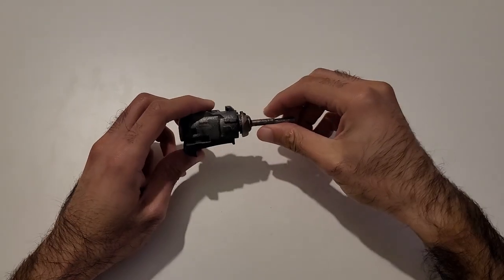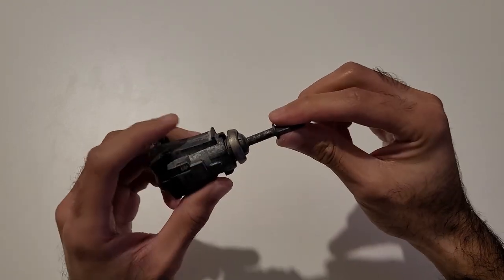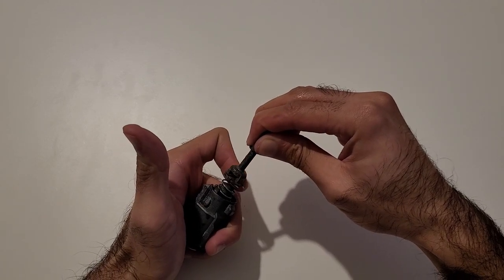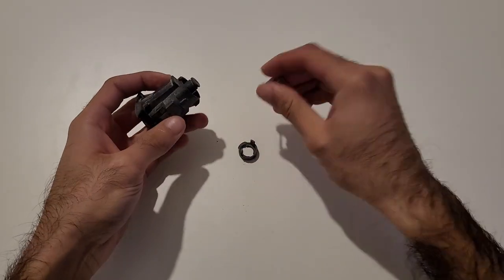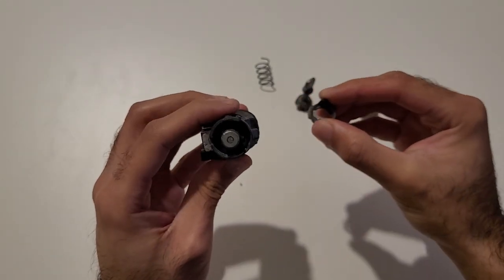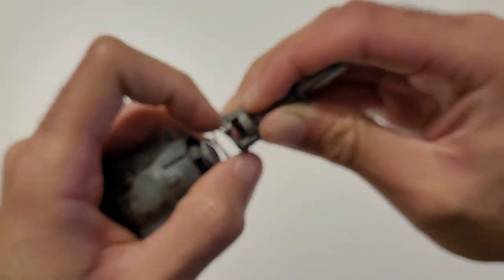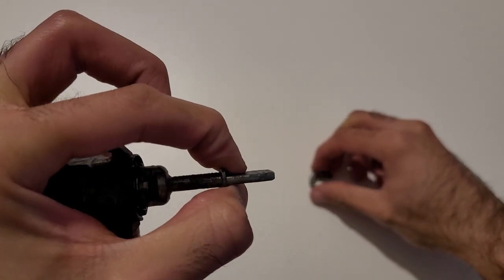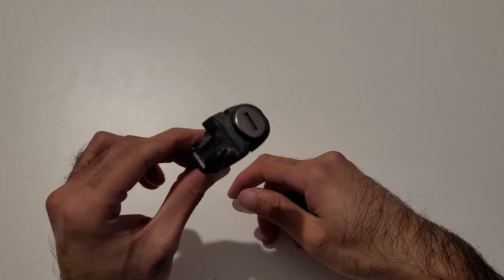VW/Audi/Skoda/Seat Door Lock Barrel Disassembly and Repair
In this video, I show you how to disassemble and repair a Volkswagen door lock barrel, to resolve a common problem where turning the key doesn't open the lock.

Don't forget to give this video a "LIKE" if you find it helpful or interesting!
"COMMENT" any feedback to help my channel grow or questions if you have any!